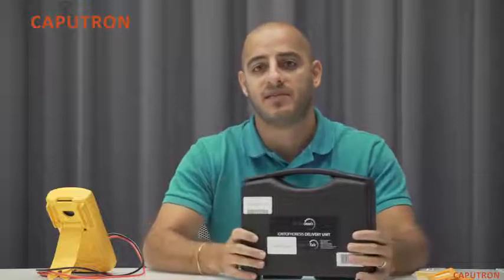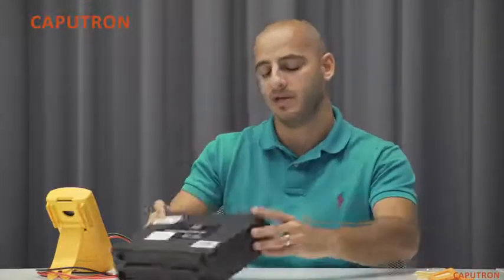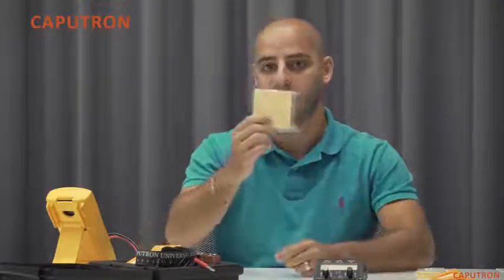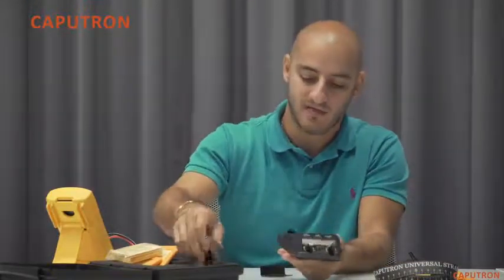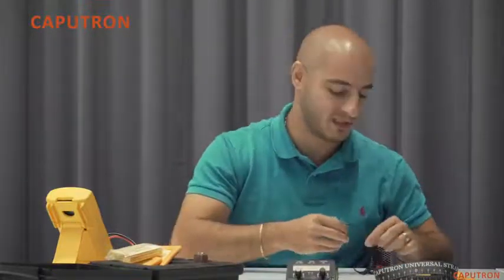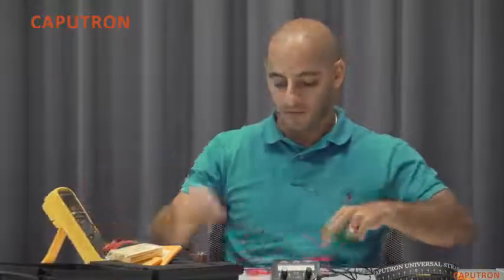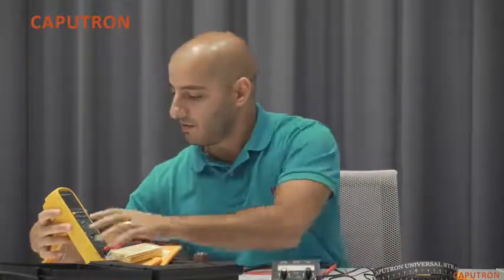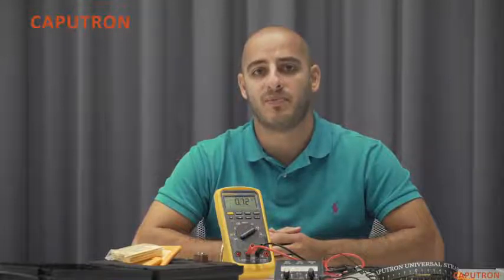Caputron 3x3 Activadose tDCS Device Starter Kit Reviews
This is the best null in the marketplace with cheap price that you can easily afford.
Most researched and trusted tDCS device by professionals and universities worldwide. The Activadose is featured in numerous scientific publications and advocated by many tDCS professionals.
The only Clinical Grade tDCS Device - Built to research standards and trusted for home tDCS
Ranked Best tDCS Device of 2020 by Researchers and Professionals
Real time voltage adjustment based on skin impedance ensures precise current delivery, LCD screen shows time remaining as well as current output
Includes entire tDCS Starter Kit - Activadose tDCS Device, Caputron Universal Strap, Pair of tDCS Electrodes (3x3), Pack of 10 Sponge Inserts (3x3), Banana Lead Cable, 9 Volt Batteries (2)

Caputron 3x3 Activadose tDCS Device Starter Kit